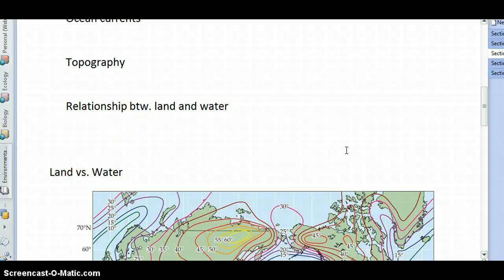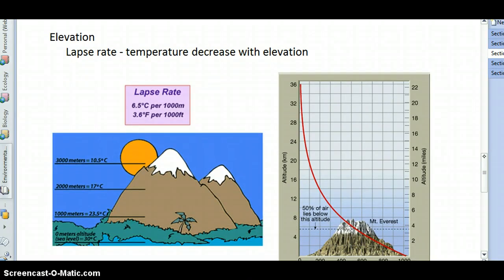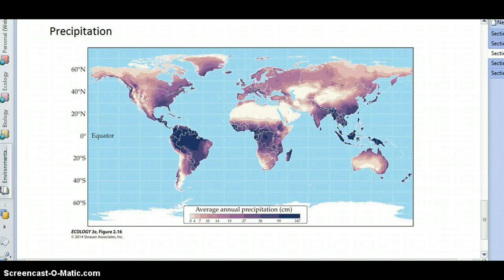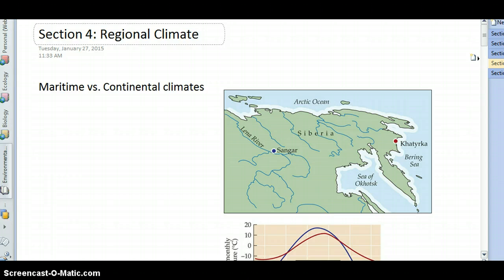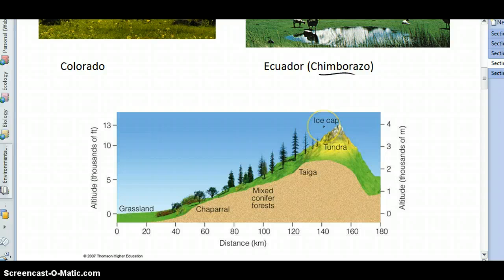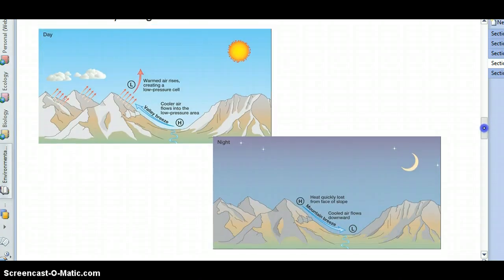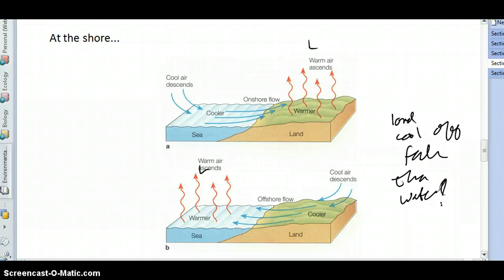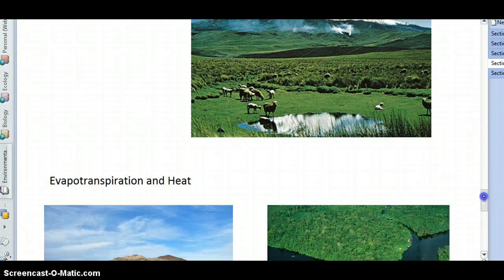Env Science - Chapter 2 - Video 3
Contintued discusion of climate, maritime climate vs. continental climate